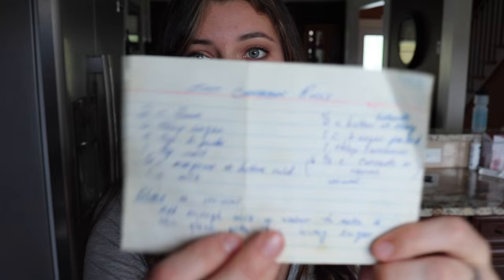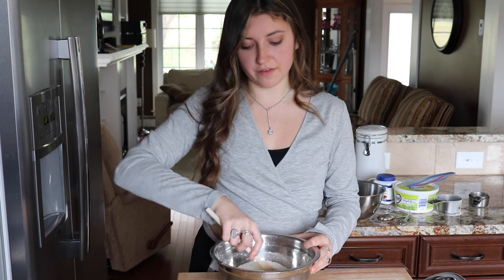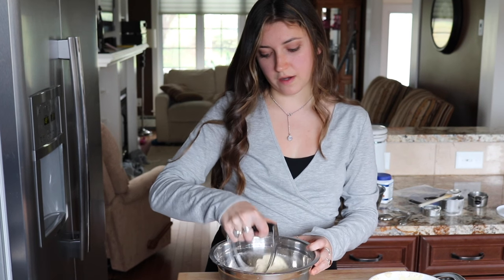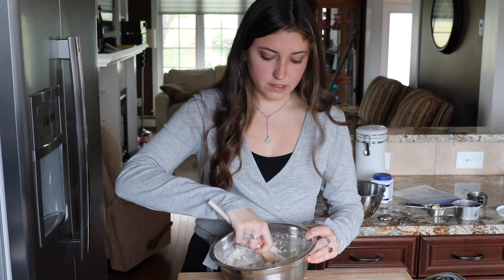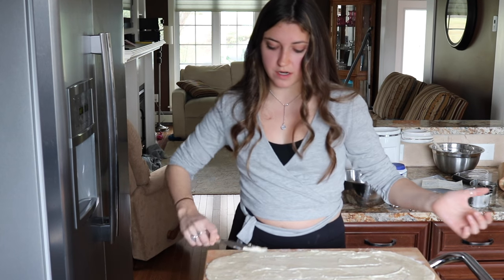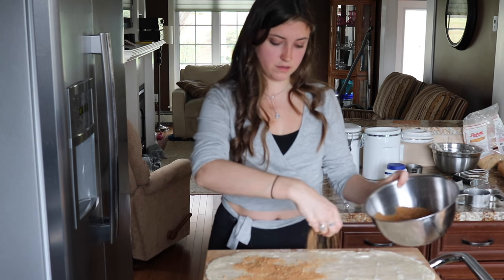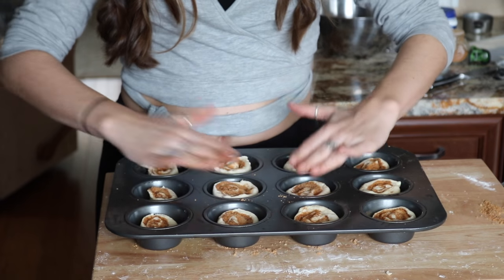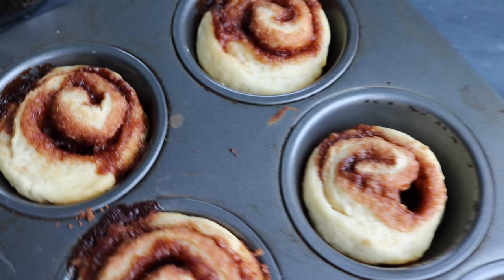30 Minute Cinnamon Rolls (VEGAN) | no rising required!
I hope you enjoy this super easy and quick cinnamon roll recipe. I am too impatient to make cinnamon rolls that require waiting for dough to rise. That's why I love this vegan version of my grandma's old "Jiffy Cinnamon Rolls" recipe! I hope you love it too. Leave any video requests below!'

RECIPE:
Oven 400 degrees Fahrenheit, bake for 10-12 minutes

Pastry:
2 cups flour
4 tsp baking powder
2 tbsp sugar
1/4 cup vegan butter
1 cup almond milk

Filling:
1/4 cup soft vegan butter
1 tbsp cinnamon
1 cup brown sugar

Spread the vegan message simply by wearing a non-confrontational statement shirt!

Ⓥ Want to go vegan but unsure where to start? Afraid you will not be able to eat anything delicious or fun anymore? Think again!

CAMERA:
Canon T6i
Iphone 6